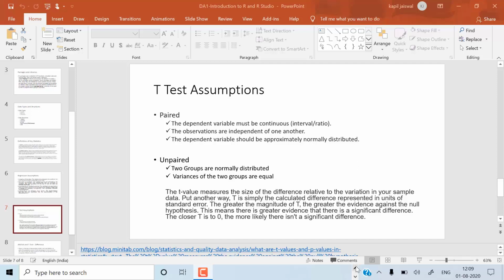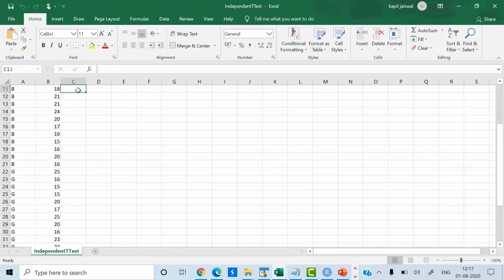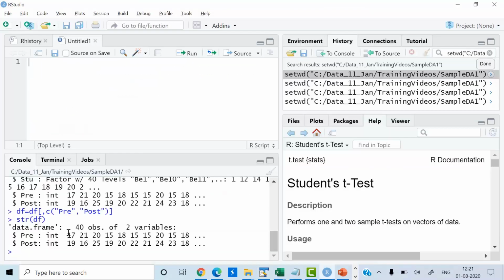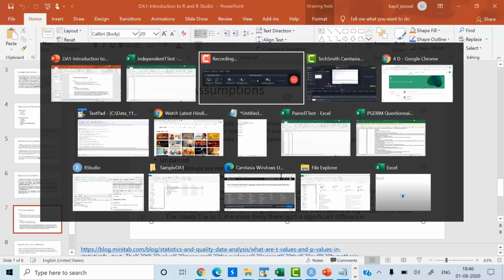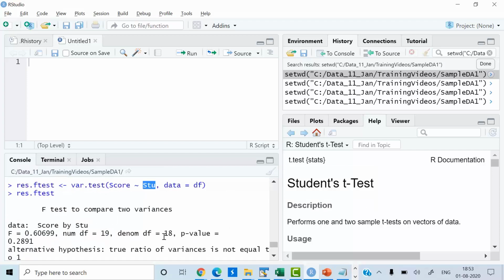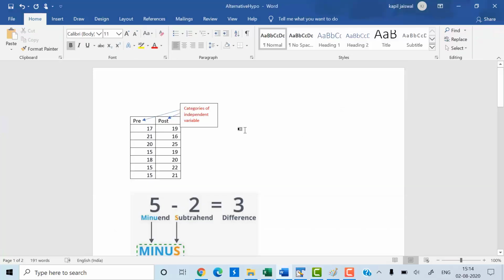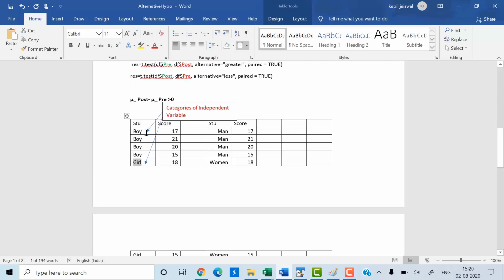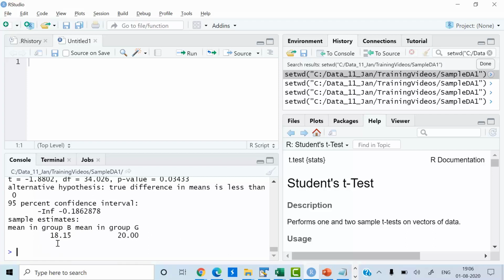T-Test in R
In this video, we provide a detailed walkthrough on performing a T-Test in R Studio—an essential statistical test widely used by research scholars to compare group means and make data-driven conclusions. Whether you're comparing two sample groups or examining changes within a single group over time, the T-Test is a powerful tool for validating your research findings.

What You’ll Learn:

Understanding the T-Test – Learn about the basics of the T-Test, its importance, and when to use it in your research.

Types of T-Tests in R – Overview of different T-Tests available in R, including:
- One-sample T-Test
- Independent two-sample T-Test
- Paired-sample T-Test

Setting Up Your Data in R Studio – Steps to load and organize your dataset in R for a seamless T-Test process.

Performing a T-Test Step-by-Step – Learn how to:
- Choose the correct T-Test type based on your data
- Run the T-Test in R Studio using built-in functions
- Interpret the p-values, test statistics, and confidence intervals

Interpreting Results and Drawing Conclusions – Analyze the output of your T-Test to determine if your results are statistically significant.

Common Pitfalls and Troubleshooting Tips – Avoid common mistakes and learn how to address issues like unequal variances or small sample sizes.

Why This Video is Essential for Research Scholars:

The T-Test is a foundational statistical test that provides valuable insights into group differences, making it an invaluable tool for thesis and dissertation research. With this easy-to-follow tutorial, you'll gain hands-on experience performing and interpreting T-Tests, enabling you to draw meaningful conclusions with confidence.

Need Expert Guidance on Your Thesis or Research Project?

Thesis Writing Hub offers comprehensive academic support for research scholars, including assistance with statistical analysis, thesis writing, editing, and more. Get personalized help to enhance the quality of your research and make your academic journey easier!

Take the next step in your research journey with Thesis Writing Hub—your partner in achieving academic excellence!